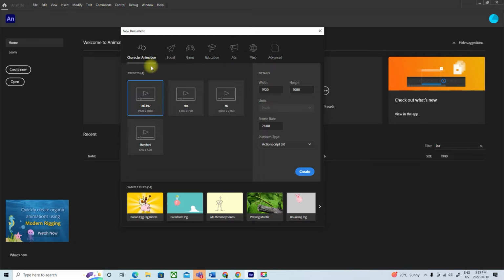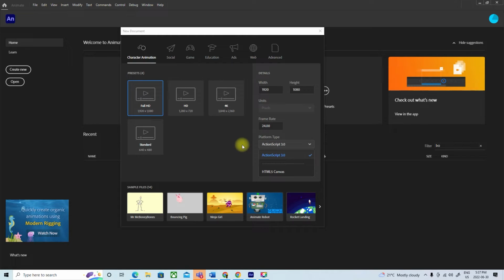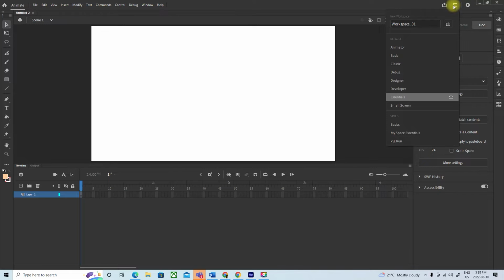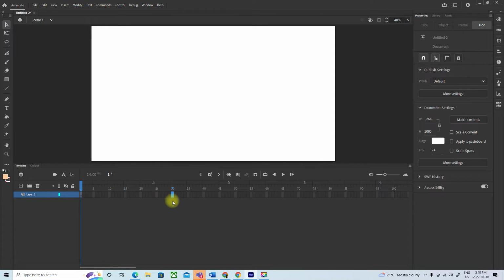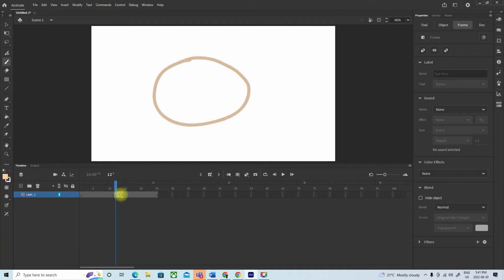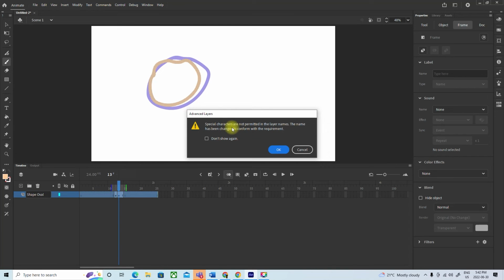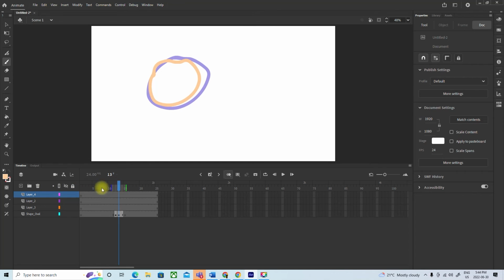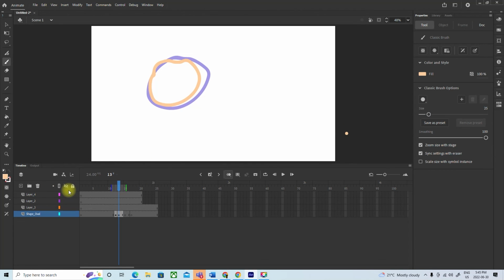Animate Basics - Introduction to Adobe Animate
Learn how to create document in Adobe Animate, insert and remove frames, create and delete layers, how to rename a layer, onion skin tool as well as keyboard shortcuts.